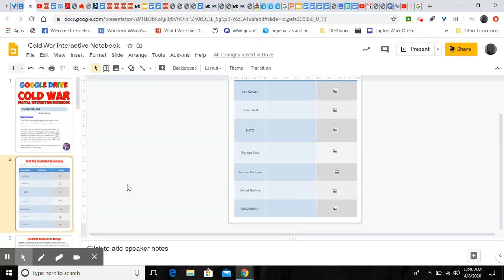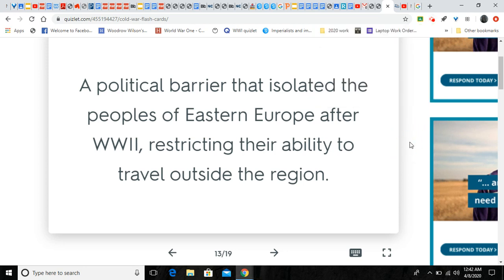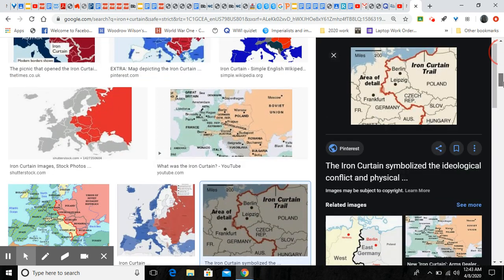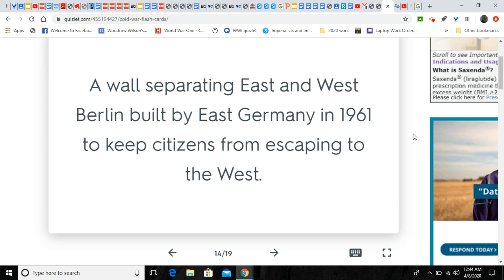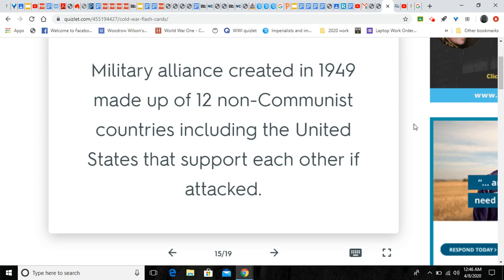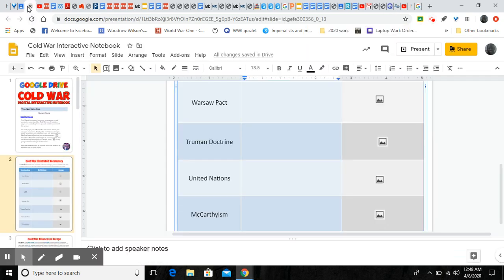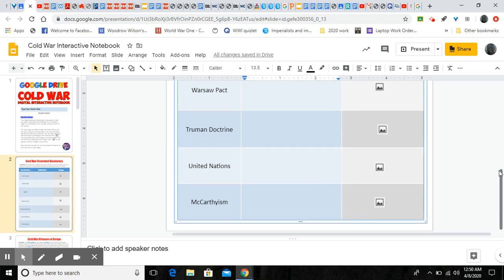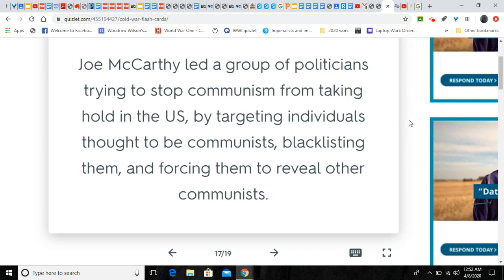Vocabulary help with The Cold War Interactive Notebook